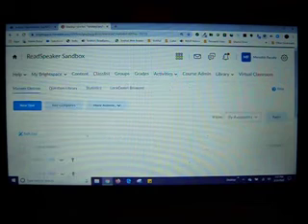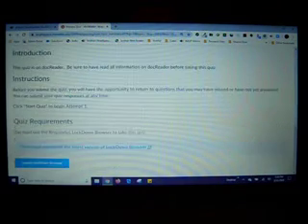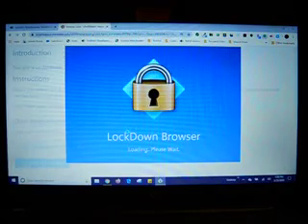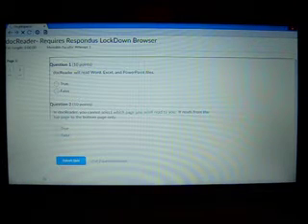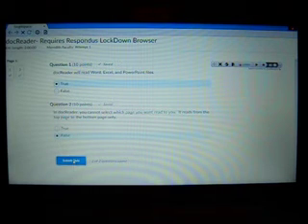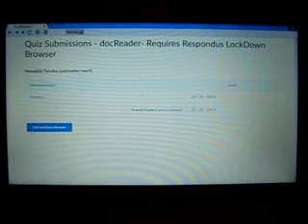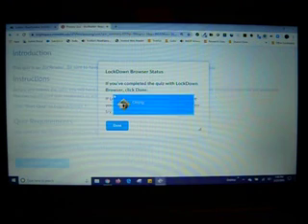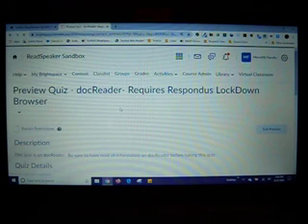How to Use ReadSpeaker TextAid in Respondus LockDown Browser | Brightspace Tutorial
# Using ReadSpeaker TextAid with Respondus LockDown Browser

Need to use text-to-speech during a secure exam? This step-by-step guide demonstrates how to activate *ReadSpeaker TextAid* within the *Respondus LockDown Browser* environment in Brightspace.

By using the specific keyboard shortcut *CTRL + R,* students can access their reading accommodations even while in a locked testing environment, ensuring exam integrity without sacrificing accessibility.

###  Step-by-Step Instructions
0:00 Launching your Quiz in Brightspace
0:04 Opening Respondus LockDown Browser
0:15 The Magic Key: Pressing CTRL + R to activate TextAid
0:19 Logging in with your Institutional Email & Password
0:28 Customizing the TextAid Player position
0:31 How to highlight and listen to questions/answers
0:34 Troubleshooting: Handling errors and the [?] button
0:56 Selecting your answers and repeating the process
1:07 Submitting your quiz and exiting LockDown Browser
1:19 Next Steps: Returning to your lessons

### Essential Exam Tips:
* *The Shortcut:* Remember *CTRL + R* is the command to bring up the TextAid player within the browser. You may need to press it twice after logging in.
* *Highlight to Listen:* For the best experience, highlight the specific question and all answer choices before clicking "Listen."
* *DocReader Support:* TextAid in this mode can also read Word, Excel, and PowerPoint files attached to your exam.
* *Troubleshooting:* If you see an error, click the *[?]* icon, accept cookies, and log in again to reset the session.